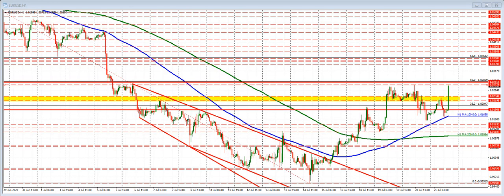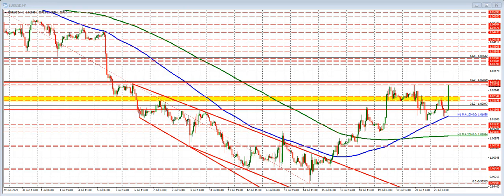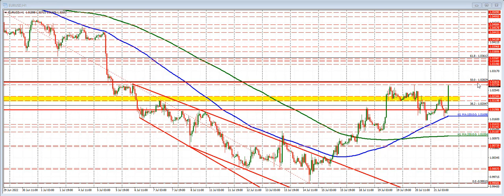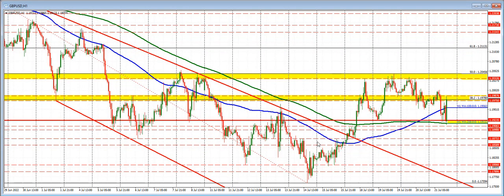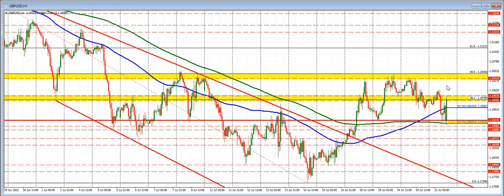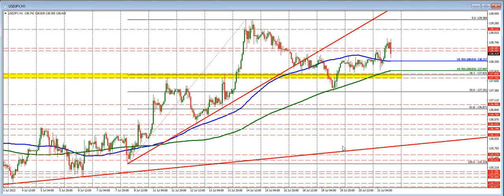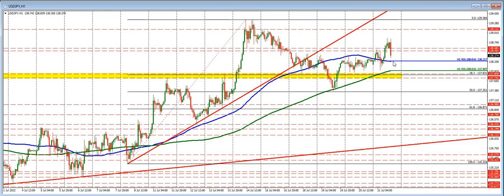The EURUSD moves higher after the ECB 50 basis point hike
The ECB rate decision has pushed the EURUSD higher. WHat is in play for that pair and what about the GBPUSD and the USDJPY too